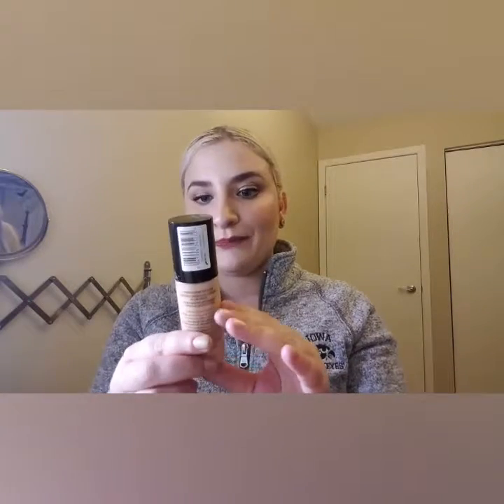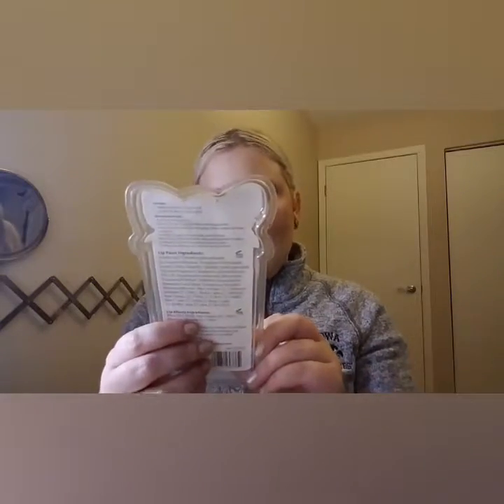Fall 2016 Drugstore Makeup Haul | Glamour with an Edge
Hello there, my darlings! I hope you decide to go on this journey with me!

This is a small haul from the drugstore!

Hello, darlings! My name is Leesa and I am a makeup junkie! I'm by no means a MUA, but I am obsessed with makeup! I am 26, a native of Chicago, and a die hard Iowa Hawkeye fan! I've lived in Chicago, Iowa and Ohio, so to say I am a Midwest girl at heart is an understatement. I am Italian, so being feisty and loving food comes naturally! I love dancing, urban exploration, traveling, old movies, and I never apologize for being intrigued by both the light and dark sides of life. I'm obsessed and passionate about politics and human rights. I've got fair skin, but a deep soul. Its all about dichotomy, baby.

Fun fact: I did't even try foundation until i was 24. ha! So, take this journey with me! We can support each other, learn new techniques, make mistakes together, and laugh along the way!

A firm believer that a little edge thrown in with class makes one impossible to forget!